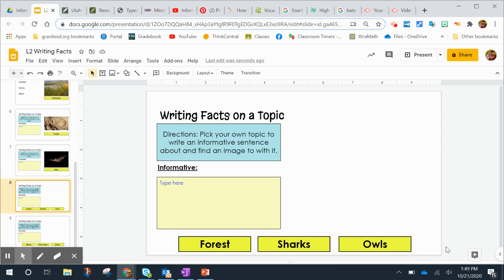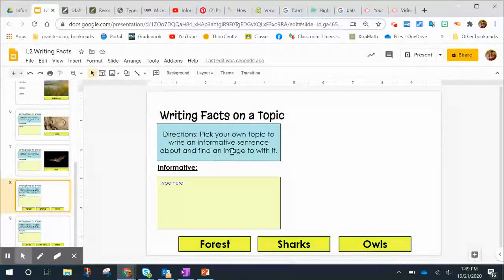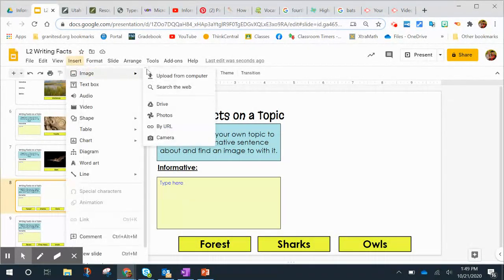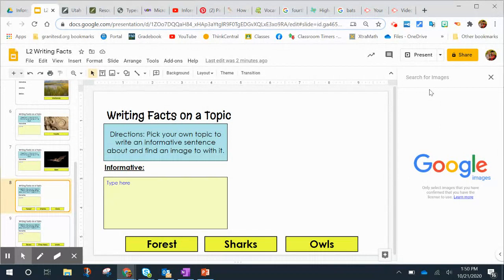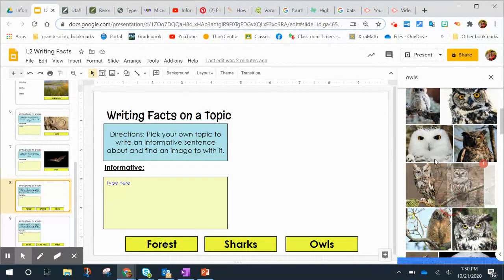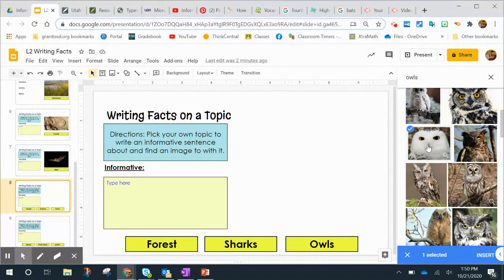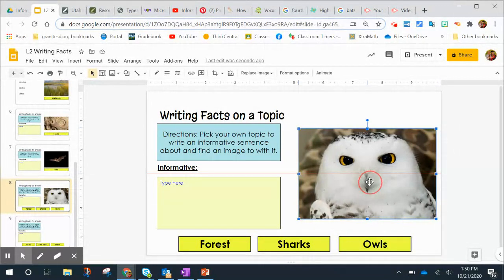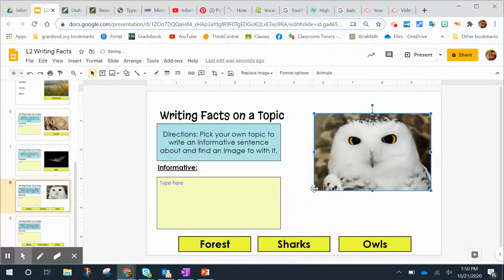Inserting A Picture from the Web Google Slides